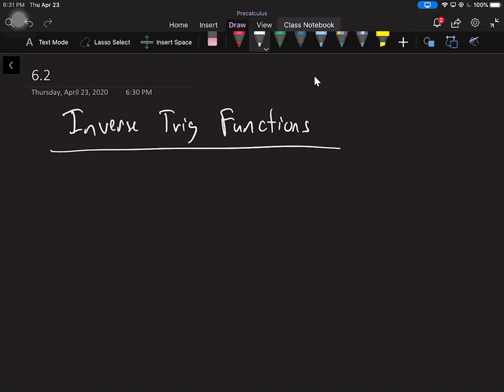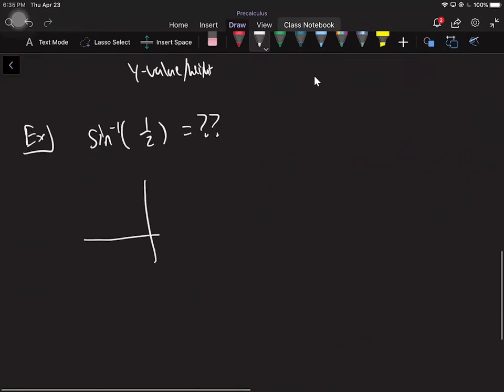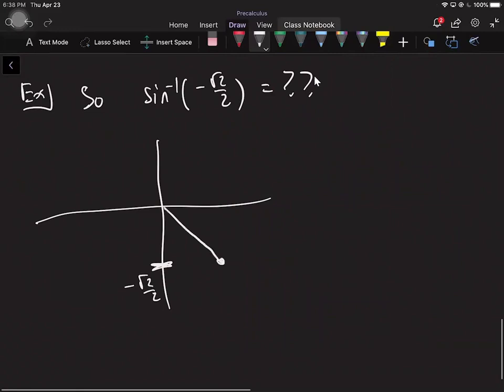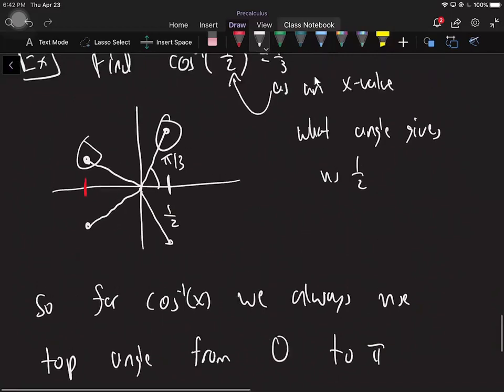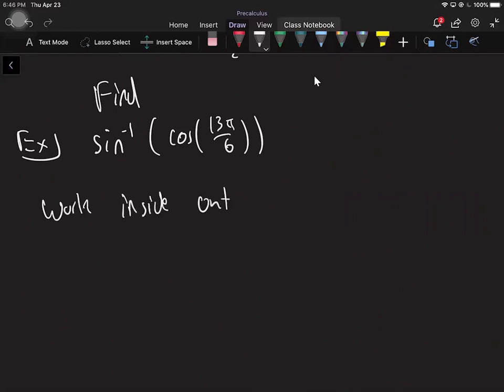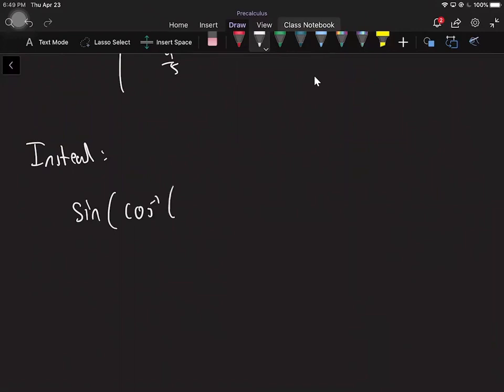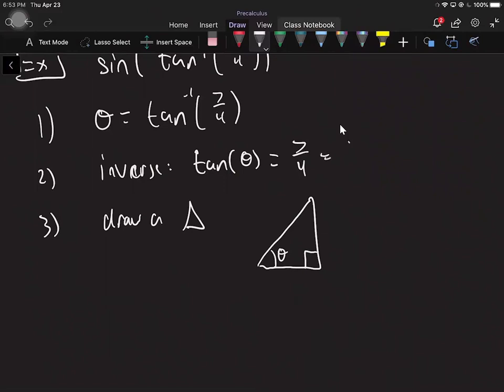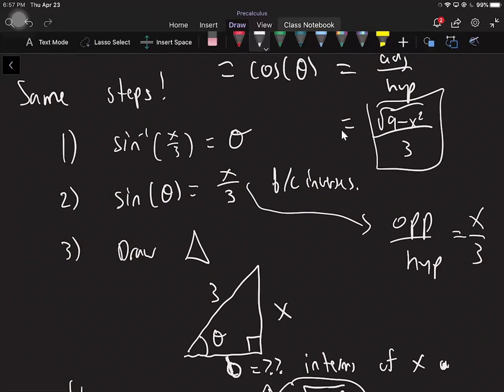Precalculus Lecture31.0-Inverse Trig Functions- 6.3